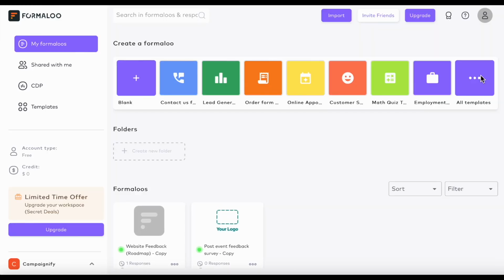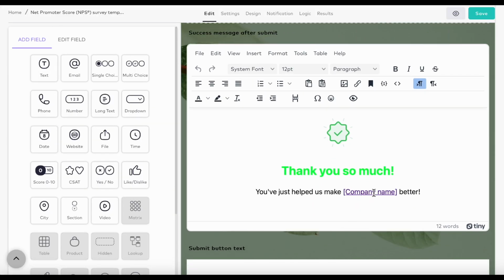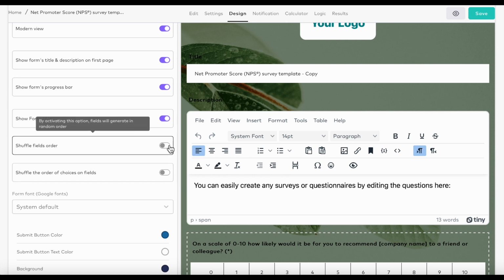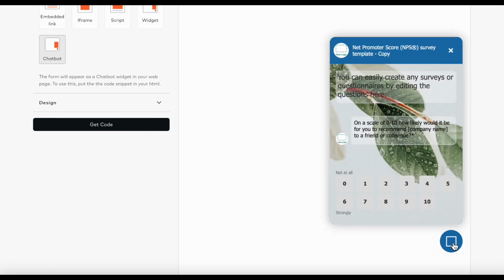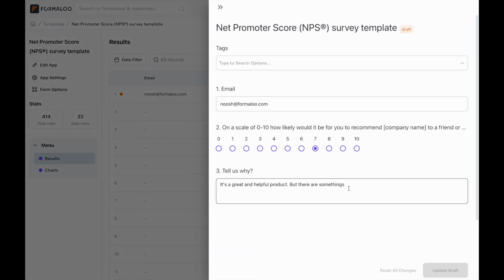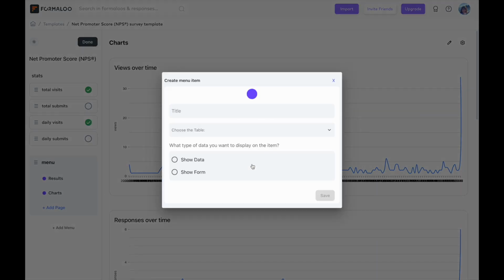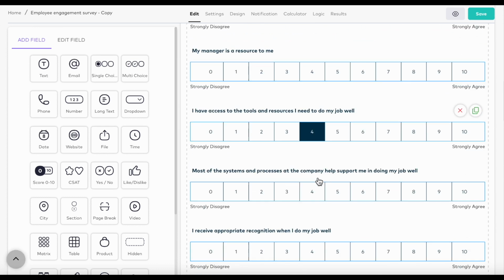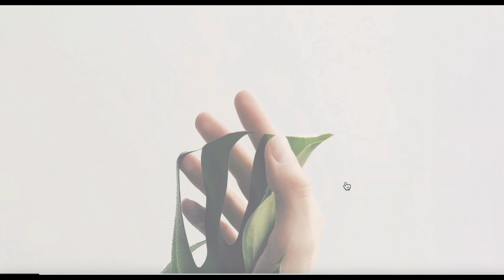How to create beautiful, engaging surveys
Increase your conversion rates with more beautiful and engaging surveys everyone wants to fill in. Create custom surveys, get instant feedback, and create customizable reports and dashboards all in one place.